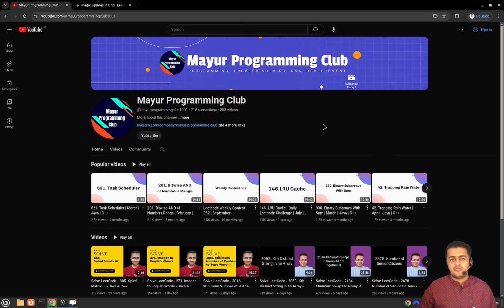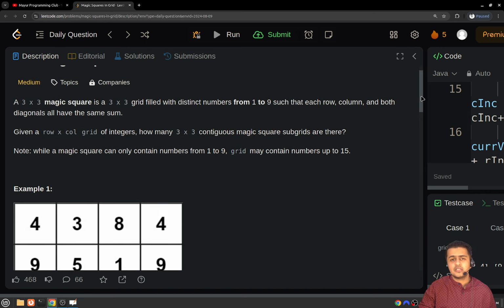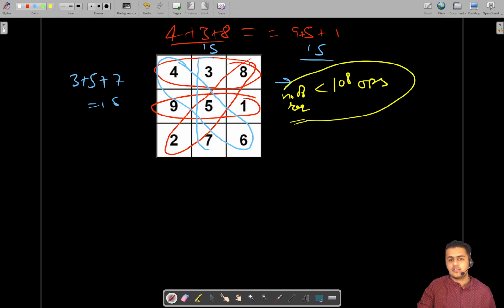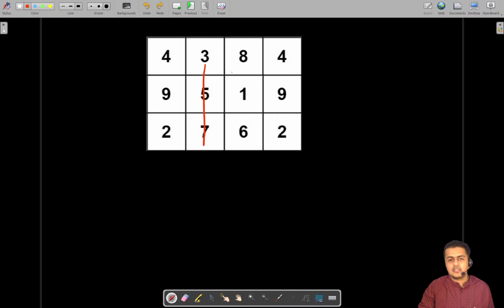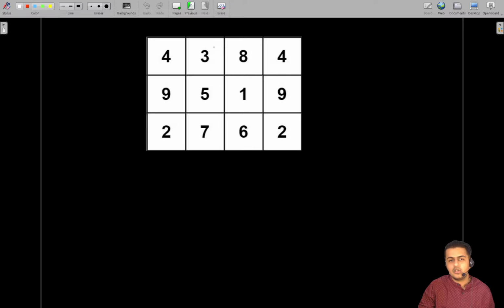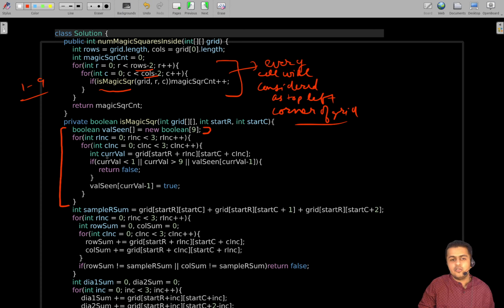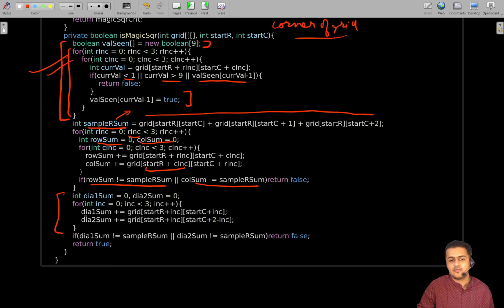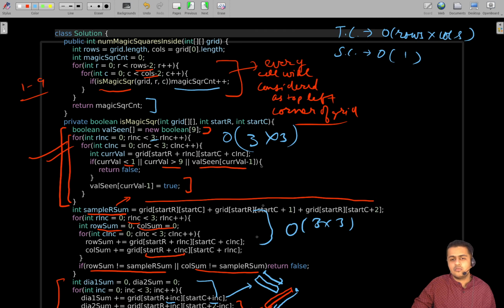Solve LeetCode - 840. Magic Squares In Grid - Java & C++ Solutions | August Challenge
🔗 Problem & Solutions:
- LeetCode 840 - Magic Squares In Grid: Dive deep into our comprehensive solutions in Java and C++.